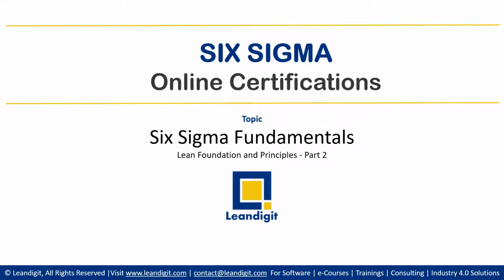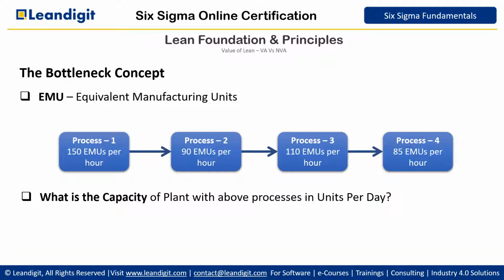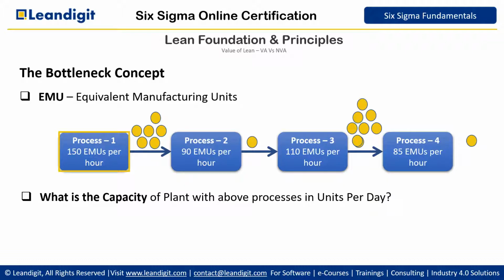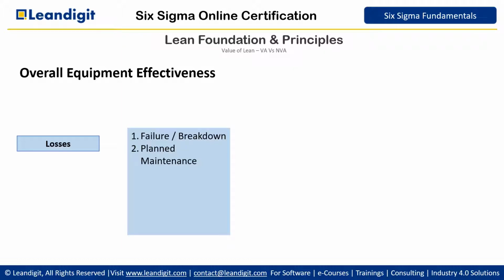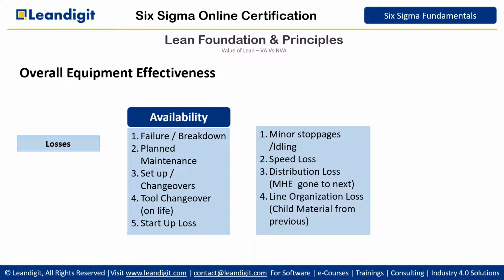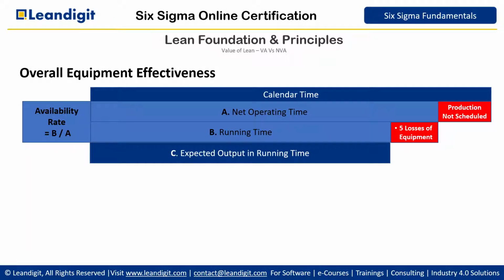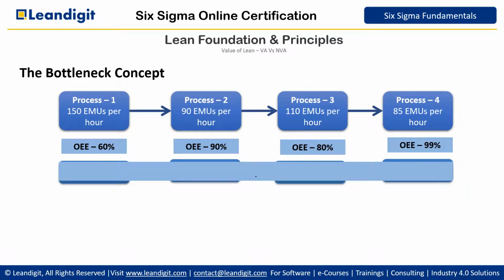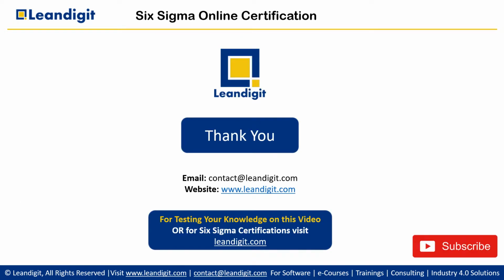Bottleneck and OEE